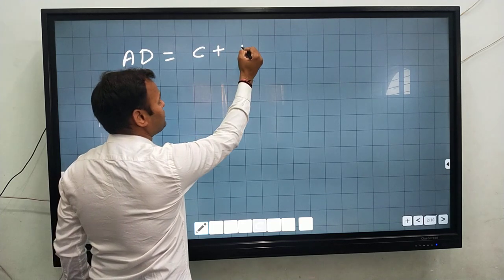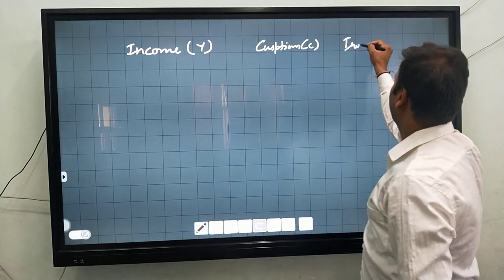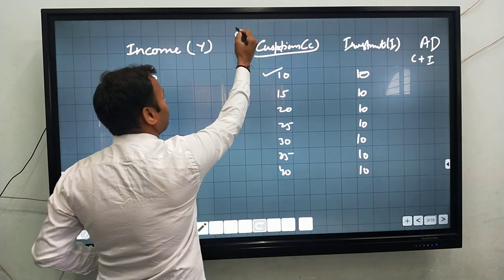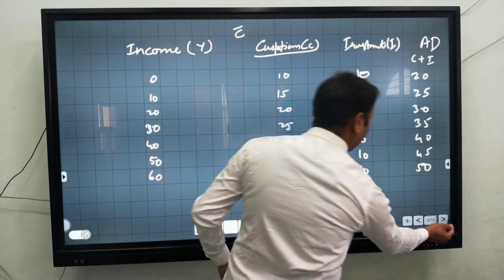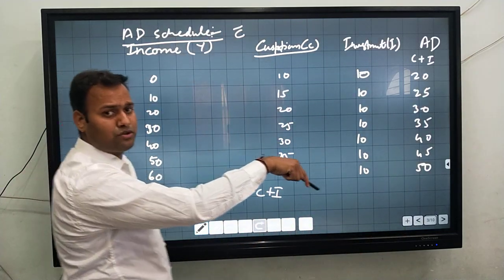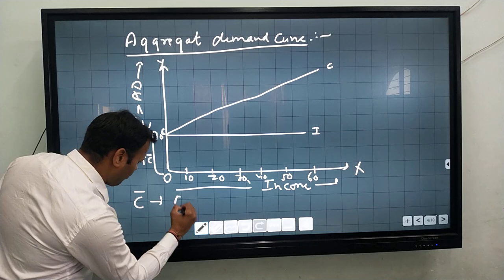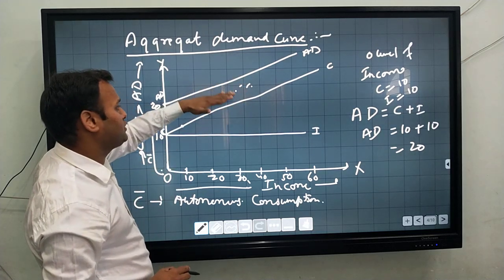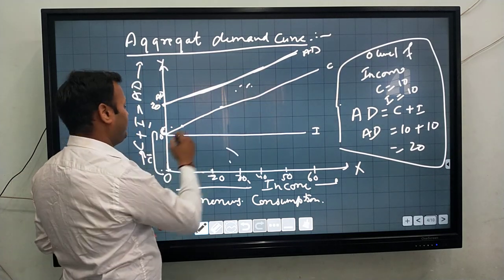class 12 economics unit 3 lecture -2 by vivek sir